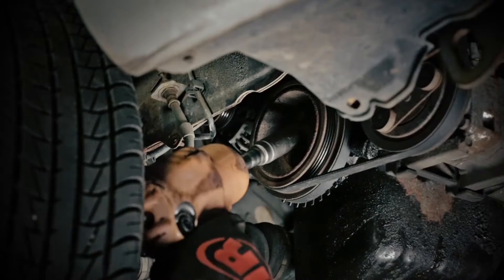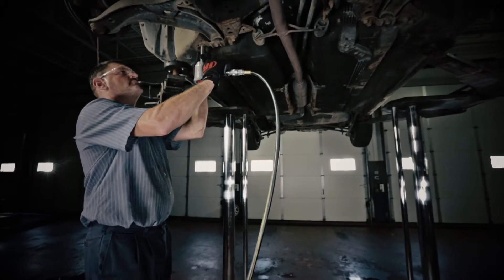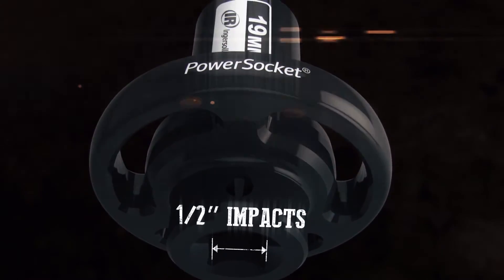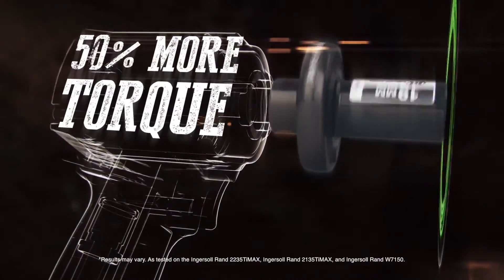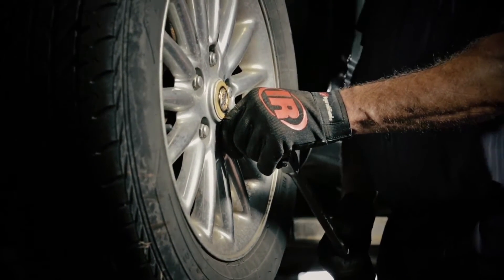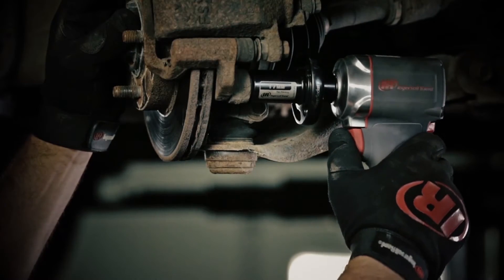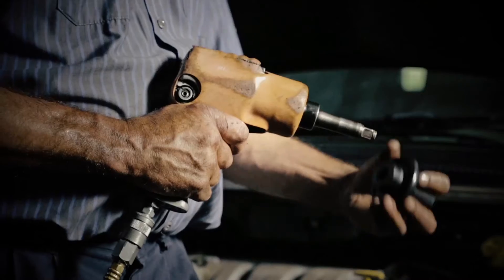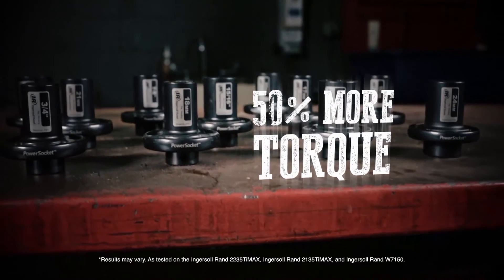Drehmomentverstärker PowerSocket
Die neuen Drehmomentverstärker PowerSocket von Ingersoll Rand sind erhätlich in den Größen 17 mm, 19 mm, 21 mm, 26 mm und 27 mm. Mit diesen revolutionären Drehmomentverstärker lösen sich selbst die hartnäckigsten Schrauben. Das patentierte Power-Ring-Design liefert bis zu 50% mehr Drehmoment. Die kraftvollen und vielseitigen PowerSocket erübrigen zusätzliche Werkzeuge, sparen Zeit, senken Kosten und erhöhen Ihre Produktivität. Die Drehmomentverstärker basieren auf der gleichen Technologie wie unsere Kraftsteckschlüssel für Druckluft Schlagschrauber.

Merkmale der Drehmomentverstärker:

Vielseitigkeit:
Die PowerSocket passt auf alle 1/2" Druckluft Schlagschrauber, sodass weniger zusätzliche Werkzeuge benötigt werden.

Leichter Zugang:
Die kompakten PowerSockets eignen sich besonders für den kraftvollen Einsatz in beengten Platzverhältnissen, machen schwer zugängliche Stellen besser erreichbar und helfen selbst schwierigste Arbeiten schnell und einfach zu erledigen.

   Instandhaltung
   Rohrschweißzubehör